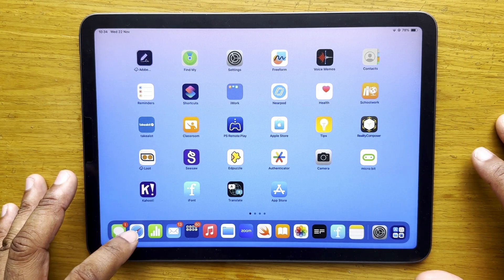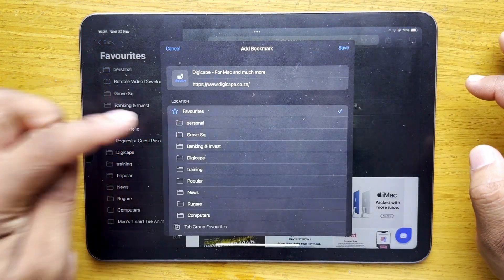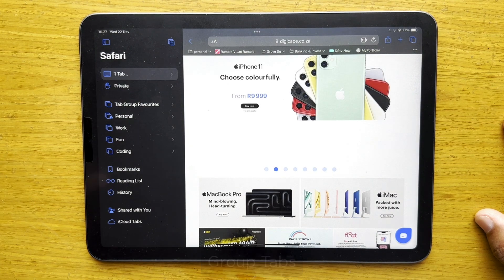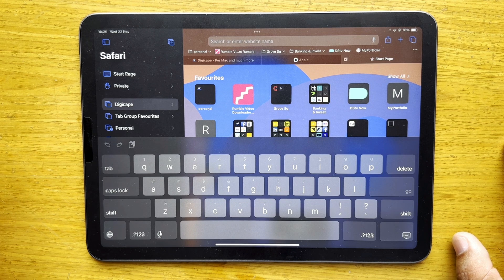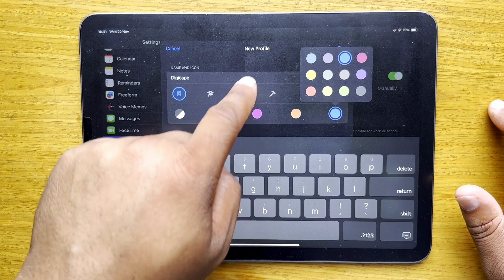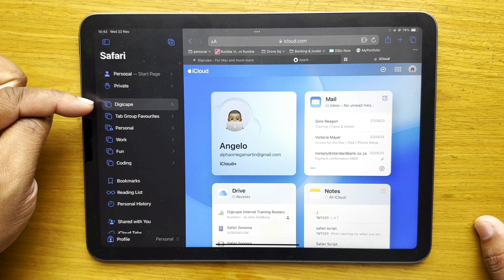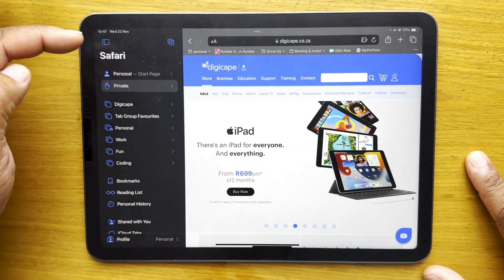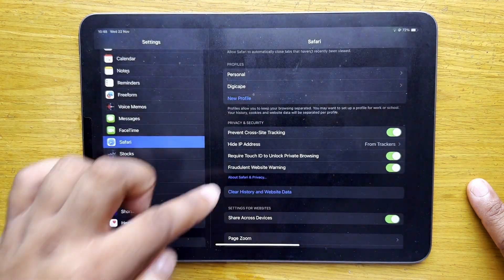iPadOS 17: What's new in the Safari App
Safari on the iPadOS 17 is as powerful as the version on the macOS 14.
Using all the similar features of the Safari version on the macOS 14 but taking full advantage of the iPadOS, especially when it come to the  performance and security aspect.

00:00 - First Marker
01:10 - 1. BookMark Bar Icons
03:10 - 2. Group Tabs
04:24 - 3. Advance Search Methods
05:17 - 4 Safari Profiles
08:41 - 5. New Private Browsing & Security Features
11:27 - 6. Listen to Page